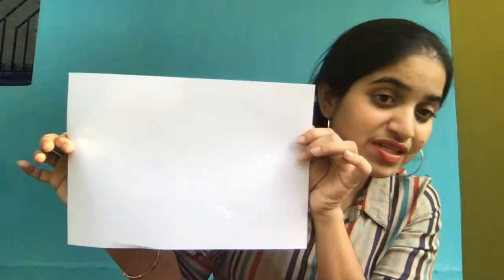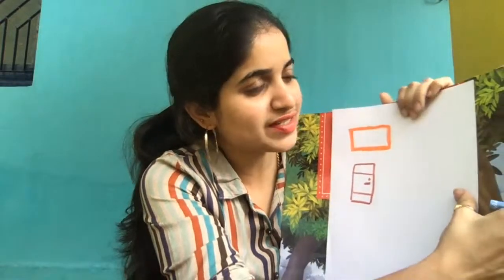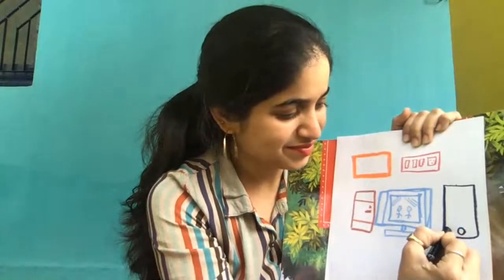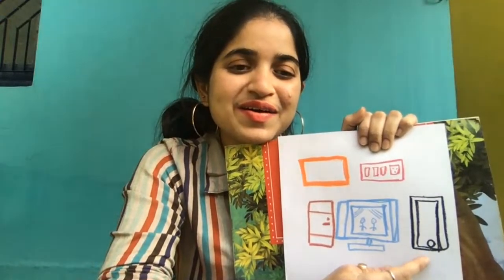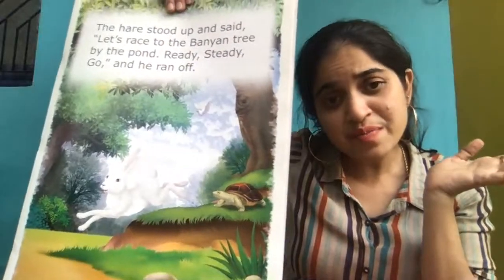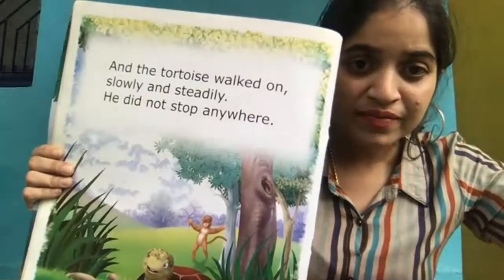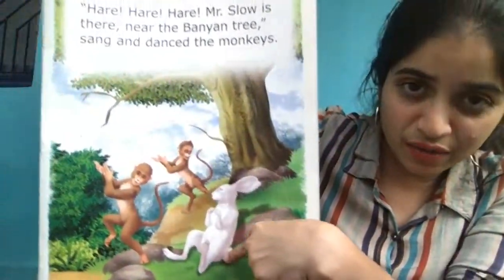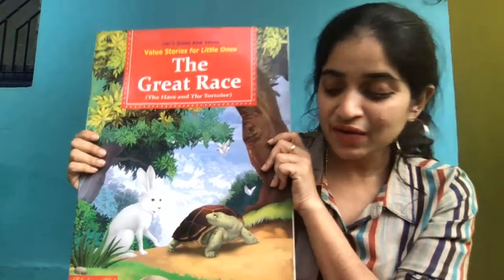Online classes for Preschoolers | Monday, Wednesday, Friday Evening 04:00 PM IST join Youtube Live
If you are looking out for G-meet online Highly interactive classes.
(These classes have a fee structure.)
or
- Watsapp me at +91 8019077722
- New Batch starting from 1st March
- 3 months school readiness program (March to May)
- Available for classes Nursery, Jr. Kg & Sr. Kg
- Monday to Friday Classes; 11:30 am to 01:00 noon.

Feeling like missed this school year... Here is a solution now...
Hurry Up.. Don't miss the opportunity...